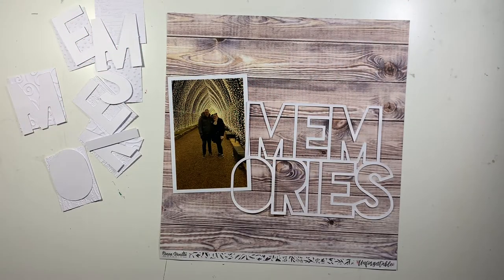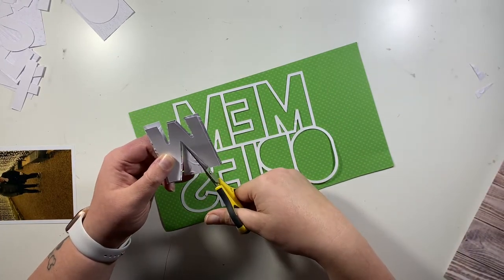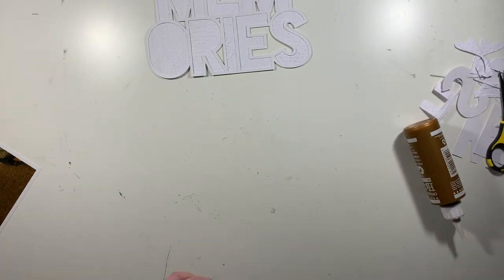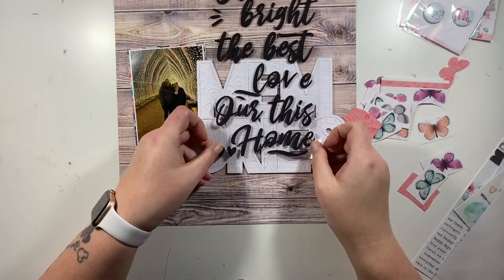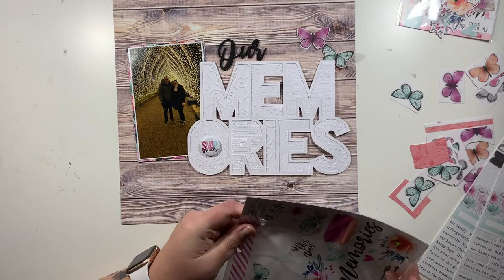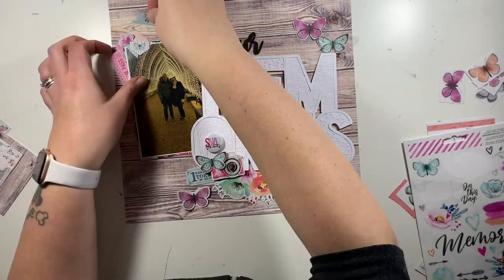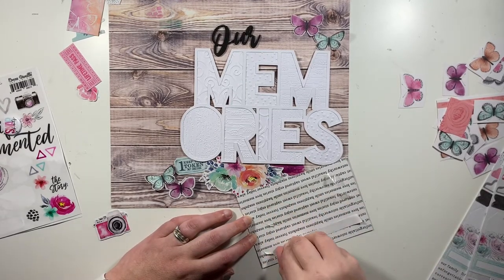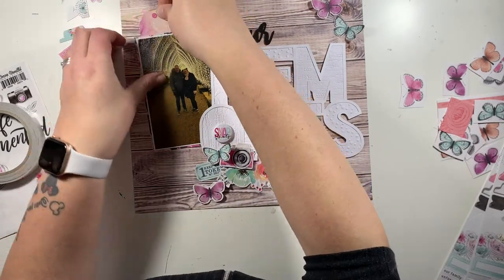Our Memories | Claire Murphy (ScrappyNerdUK) | UK Scrap Addicts